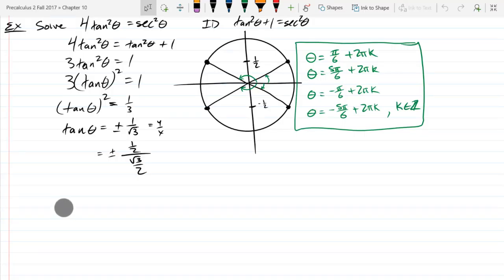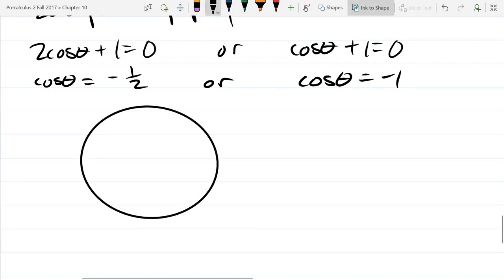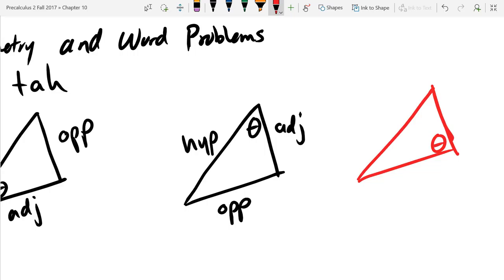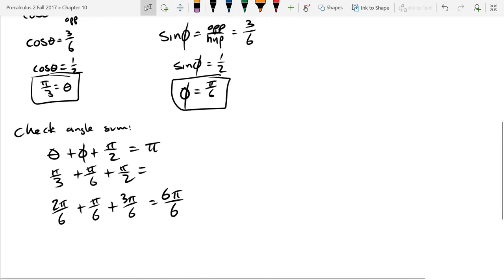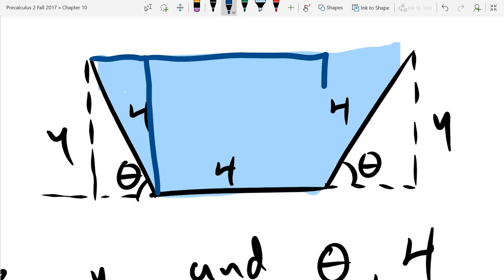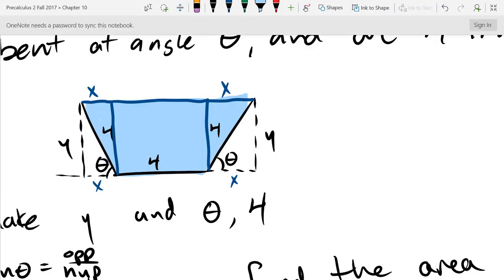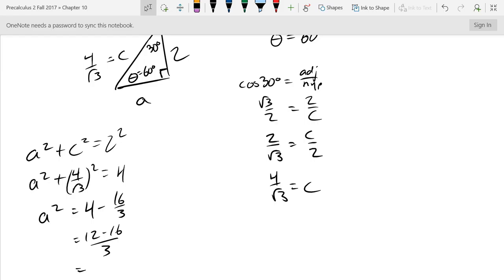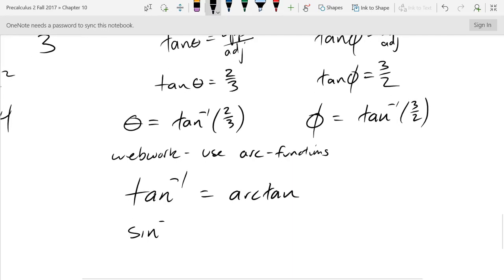Precalculus 2 lecture 2017 10 17